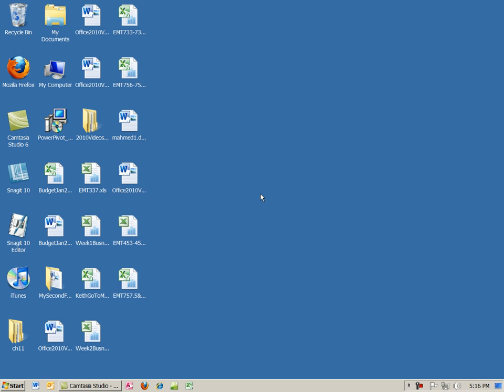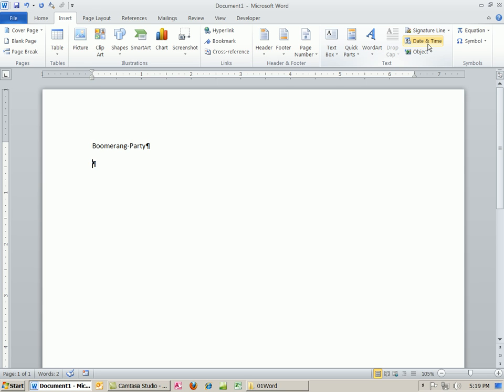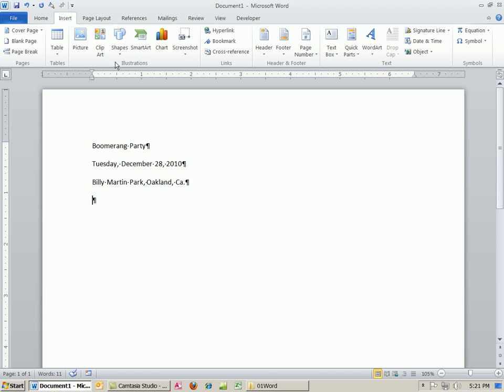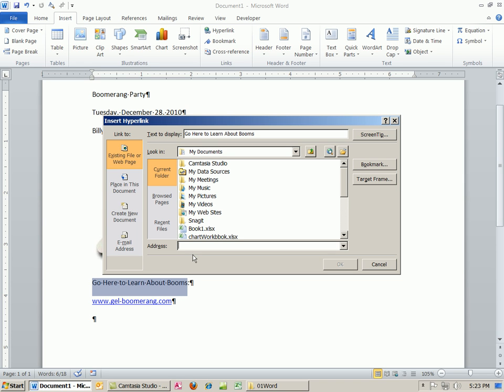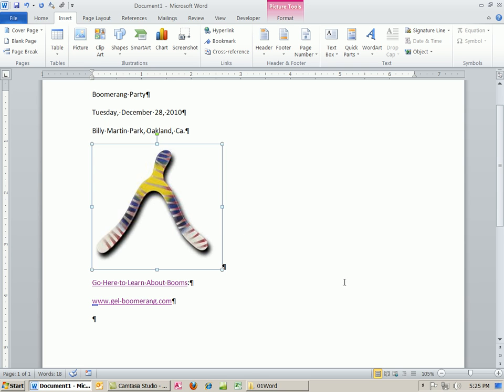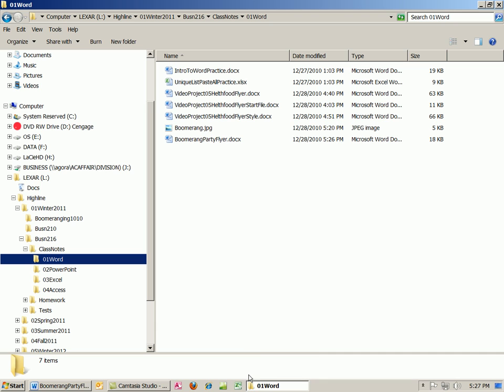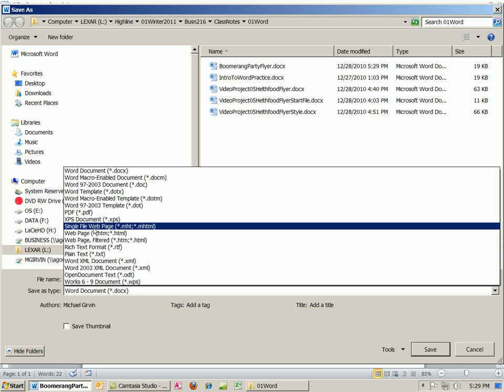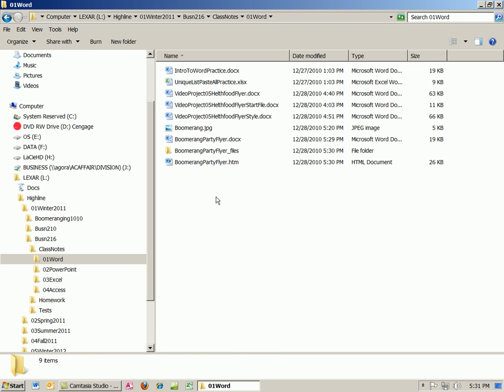Office 2010 Class #06: Word Hyperlinks and Save As Web Page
Learn about:
1) Create hyperlinks to web pages and to files
2) Use Save As to create Web Pages